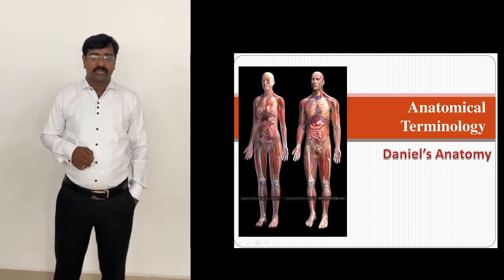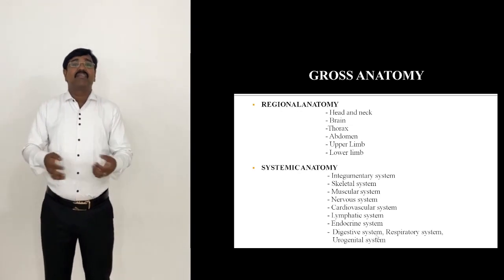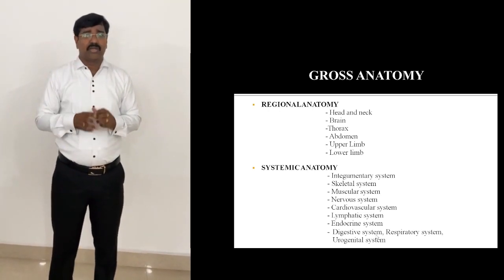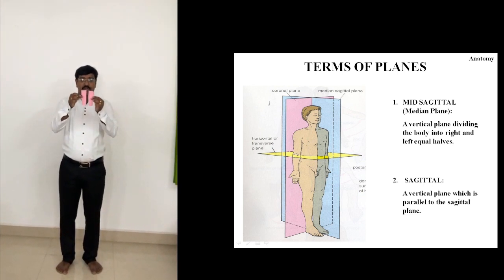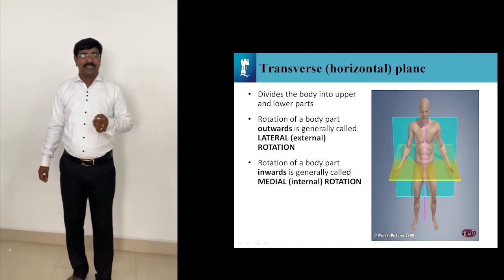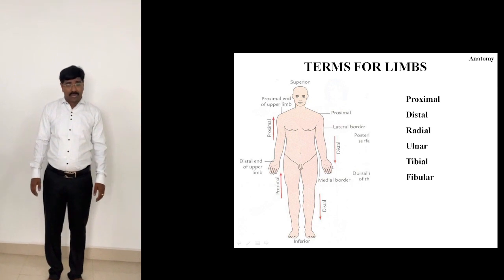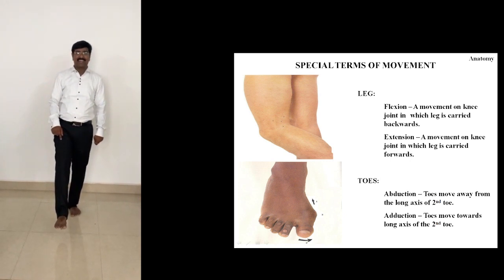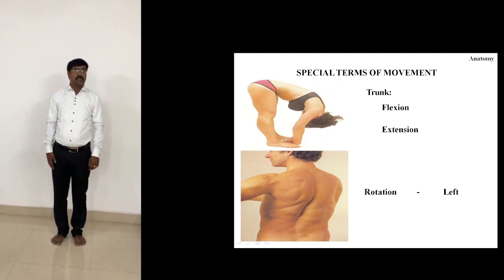Anatomical Terminology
Anatomy for MBBS, DENTAL,  NURSING, PARAMEDICAL STUDENTS.
Topic includes :
1. Introduction to anatomy
2. Types of Planes.
3. Terminologies.

Share my channel as much as you can...
And you can also invite your batchmates & medical fraternity.